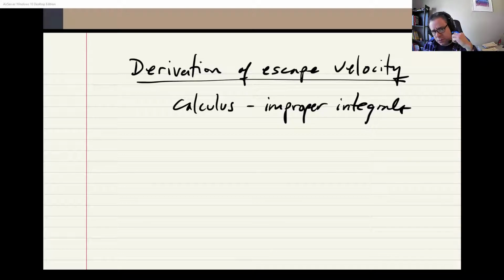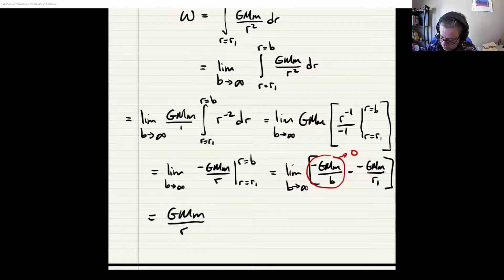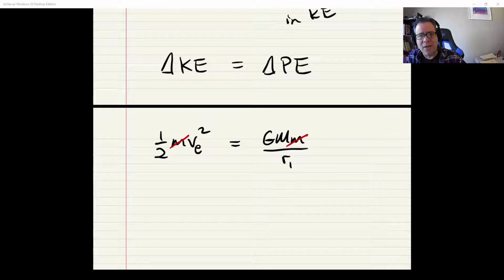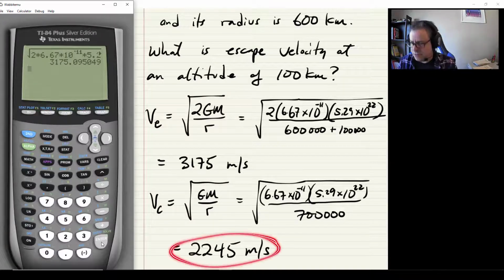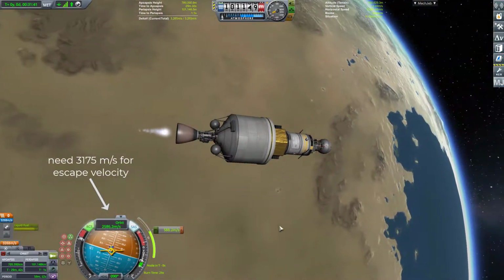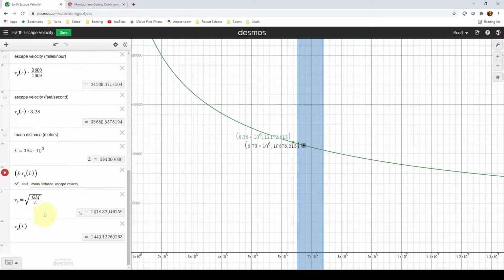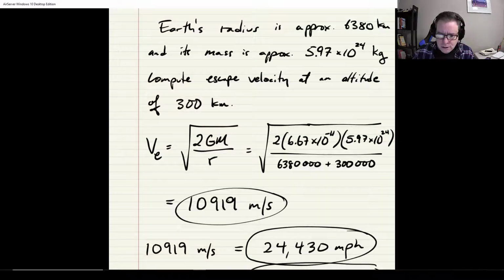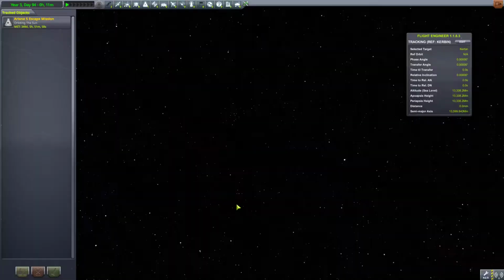Finding Escape Velocity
We use calculus to derive a formula for escape velocity and consider examples from Kerbal Space Program, the Mars 2020 mission, and the Apollo 11 flight.